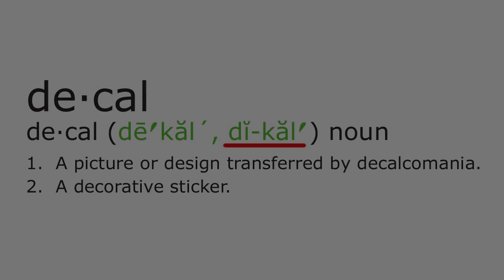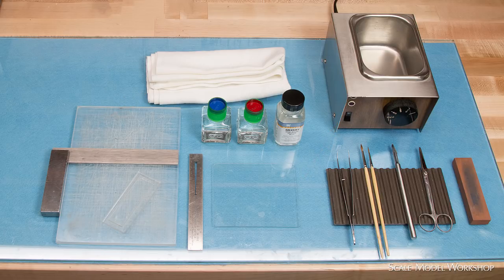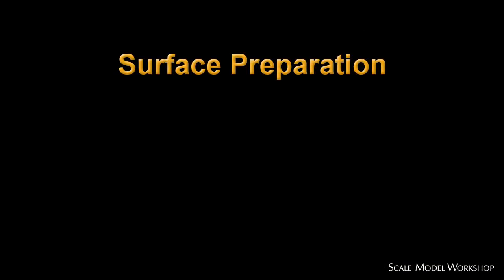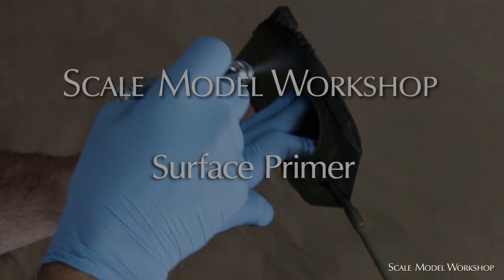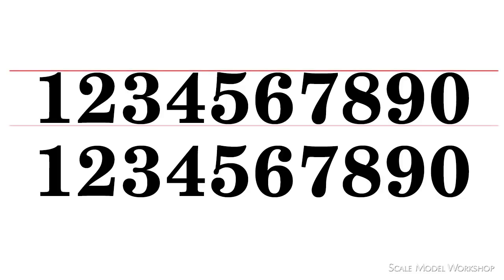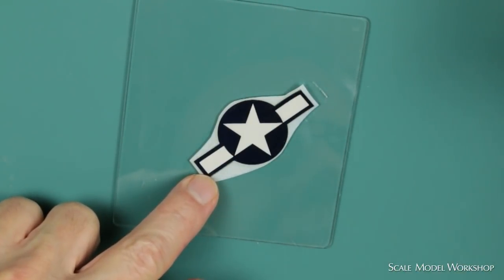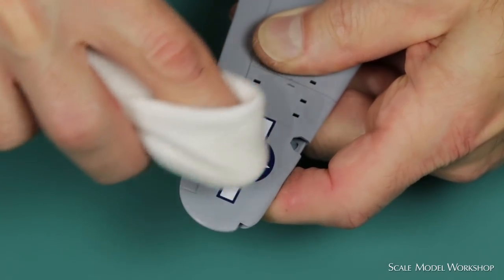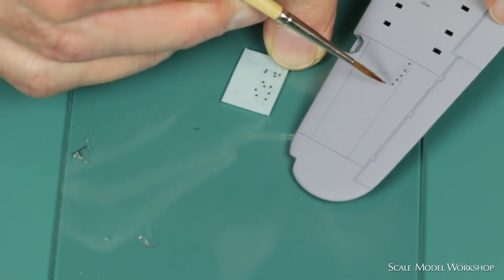Decal Application for Scale Models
This video explains the process of decal application on scale models.